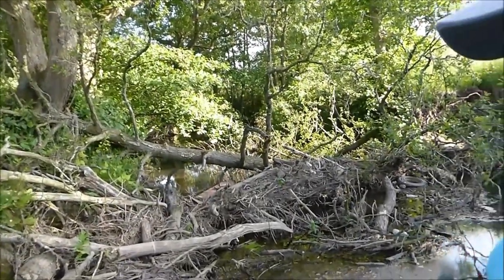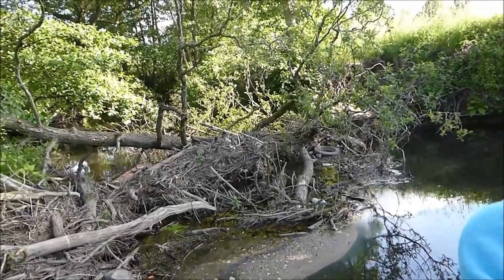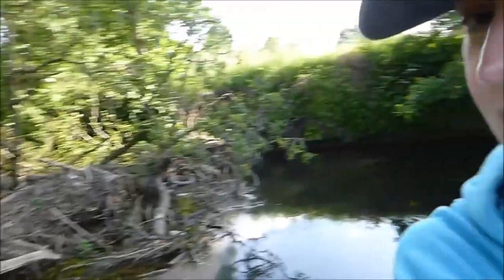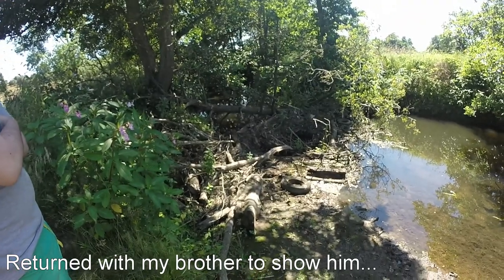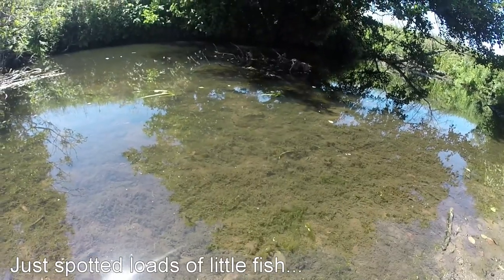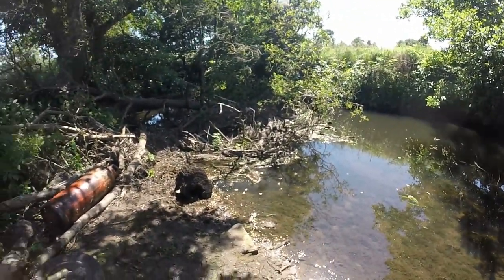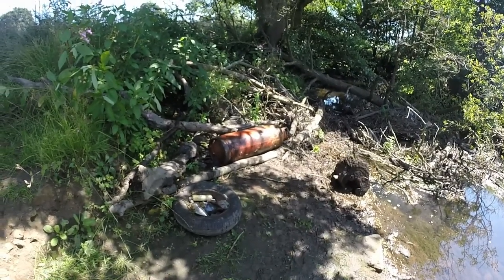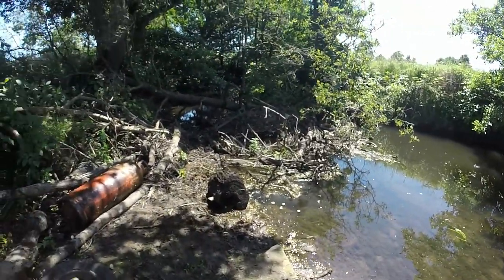MEGA DAM!! Discovering Massive River Blockage Full of Rubbish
In summer 2021 I discovered a massive blockage in the River Amber. The dam was caused by a fallen tree and is full of rubbish including a gas cannister, two tires and lots of plastic bottles. There is much more to be done, this video is really just a teaser. Enjoy.

All the best, Tina